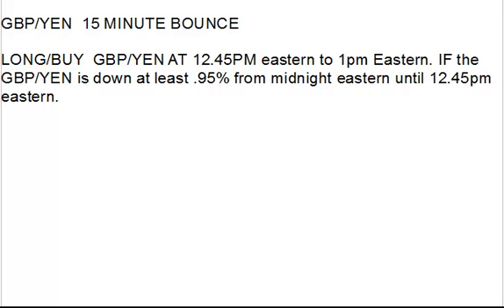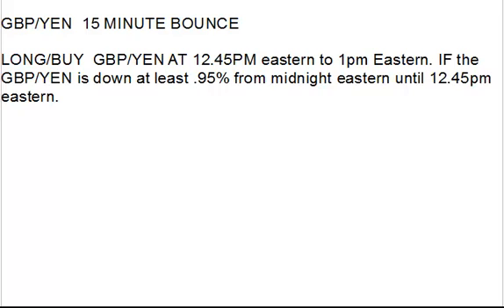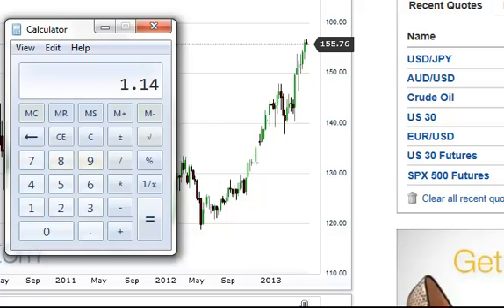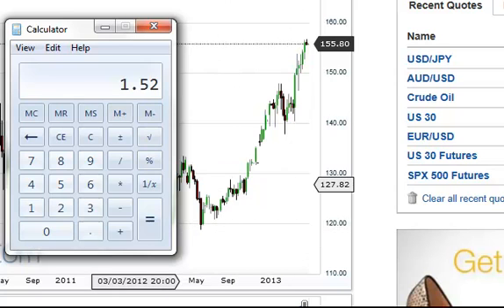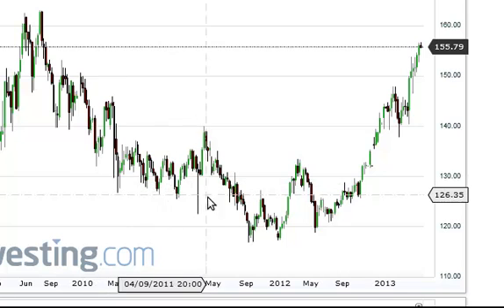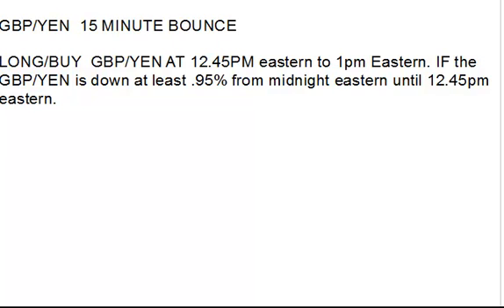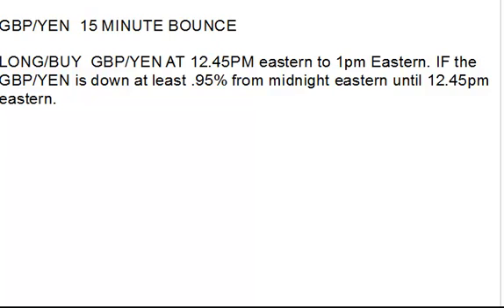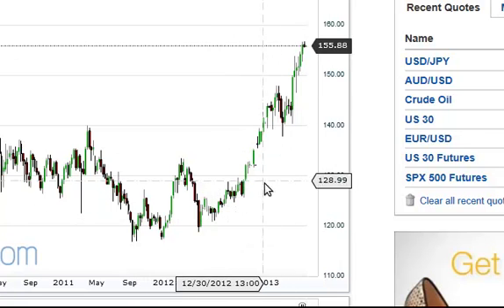gbpyen 15 minute bounce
I may not be trading this idea when you view this video.
for all my trading ideas.